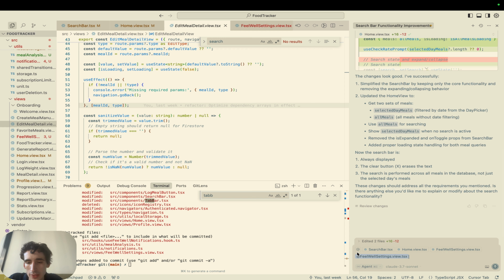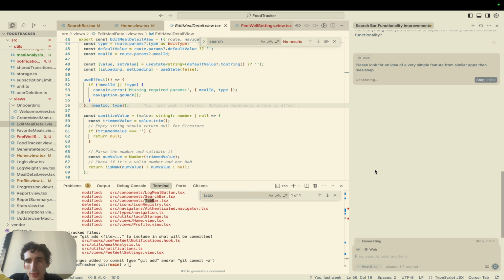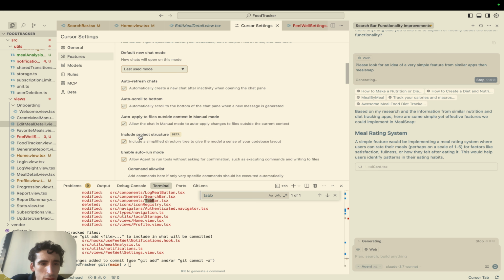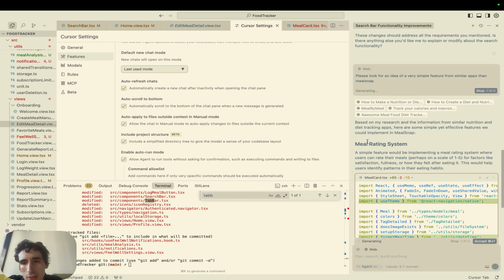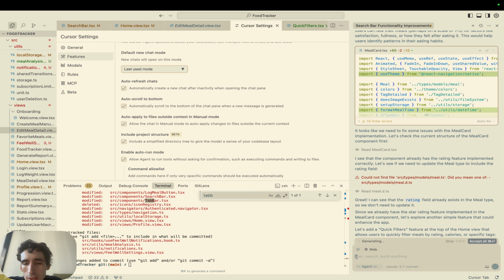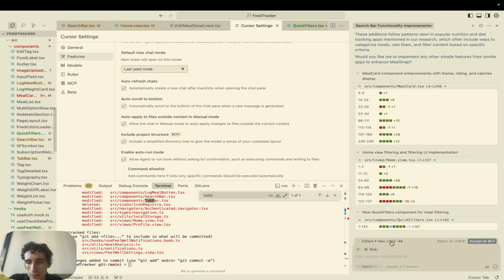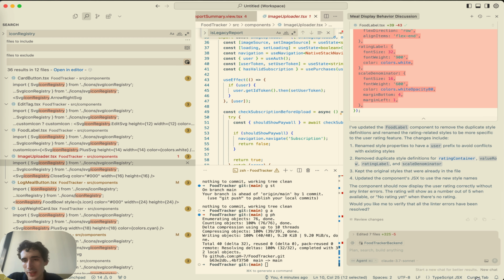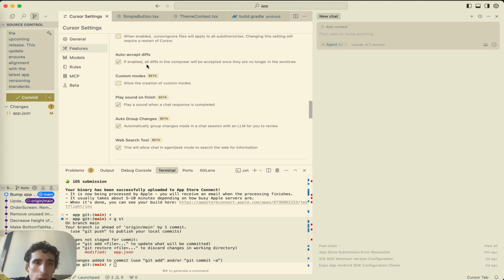The Cursor Trick That Instantly Saves You Precious Time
Boost Your Coding with Better Cursor Usage.